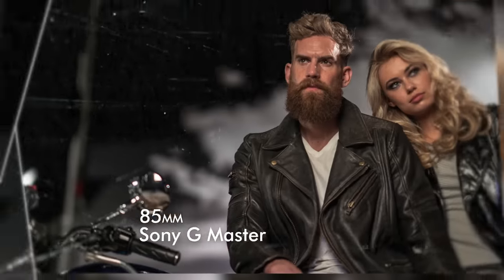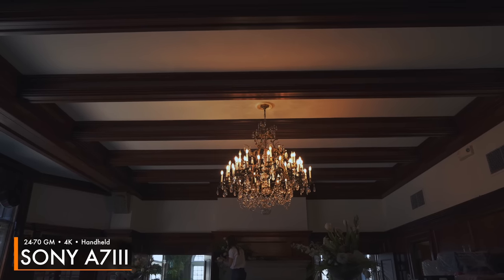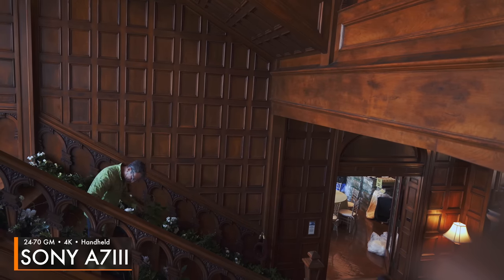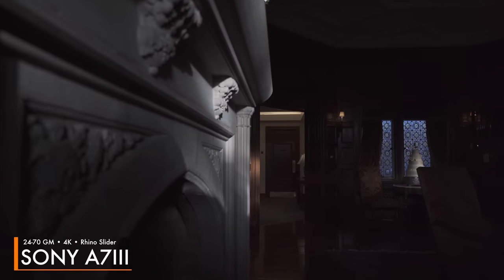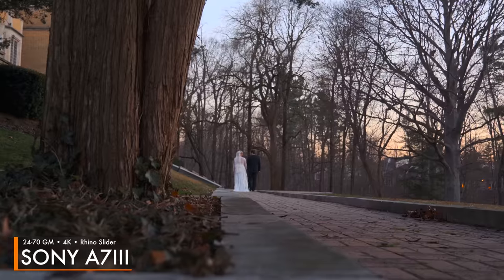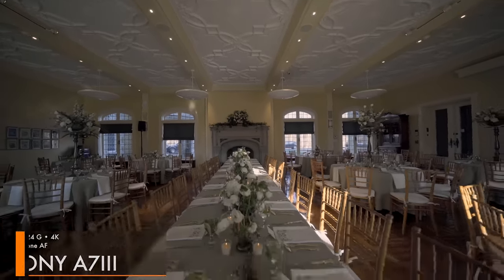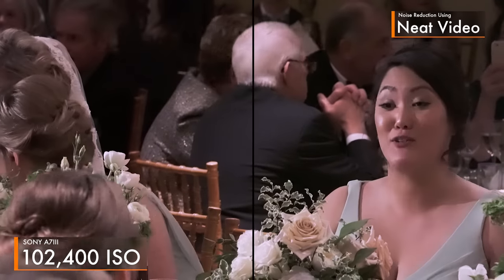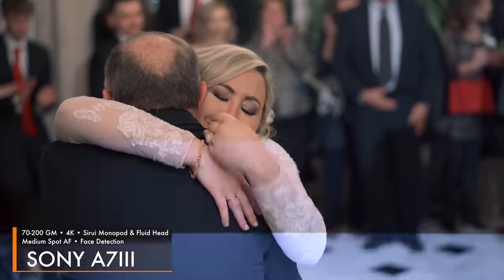Shooting a Wedding with the Sony a7III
Sony a7 III •
Sony 55mm 1.8 •
Sony 70-200 G Master •
Sony G Master 24-70mm •
Sony G Master 85mm •
Sirui Monopod •
Sirui Tripod •
Rhino Slider Kit •
Gimbal • PilotFly H2 •
Tascam audio •